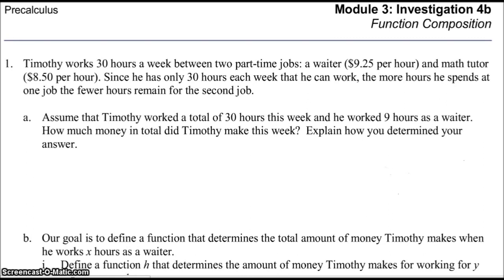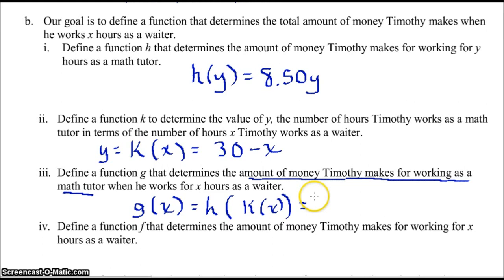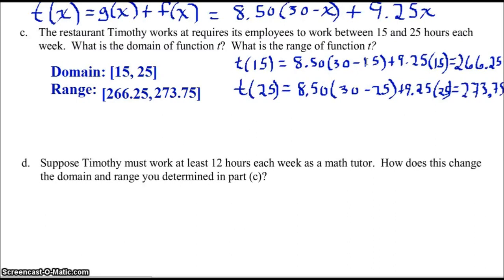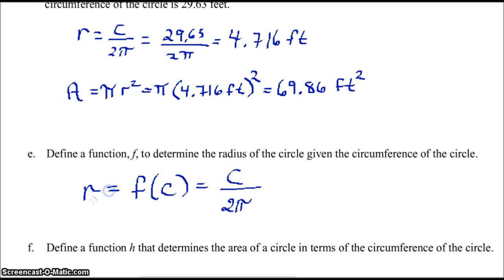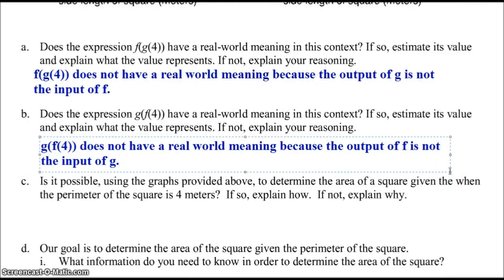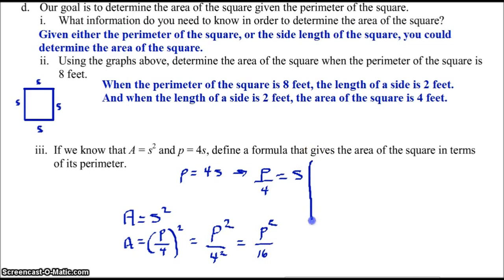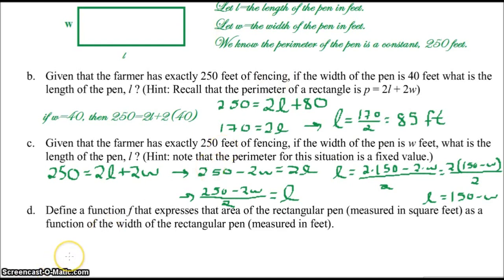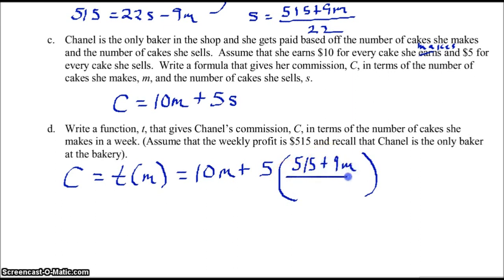Module 3 Investigation 4b: Function Composition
Function Composition. Graphs. Area.